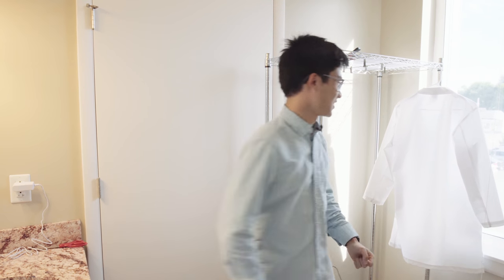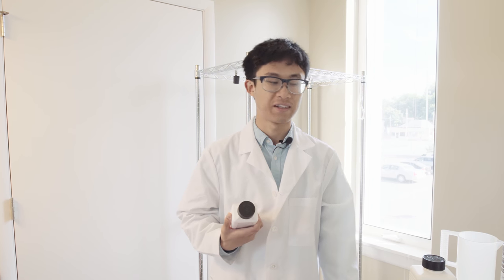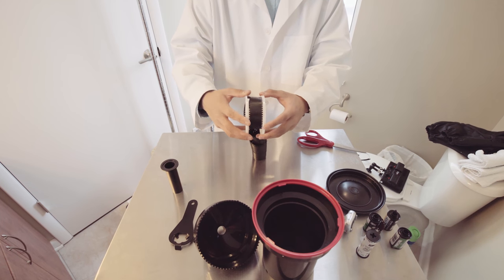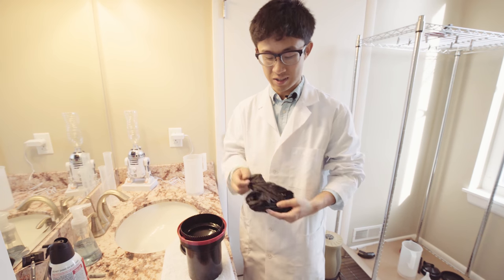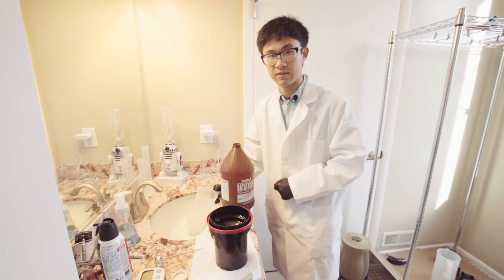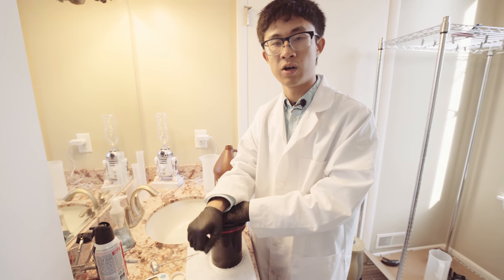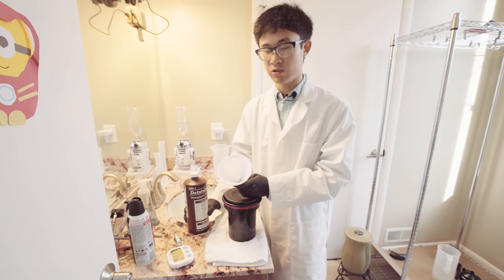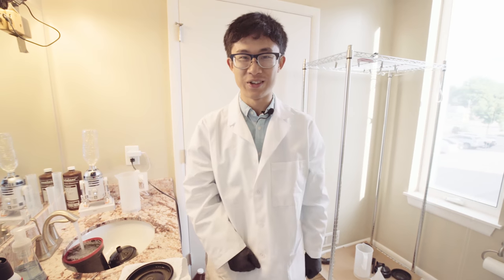Tips & Tricks for developing B&W film at home (in a bathroom)